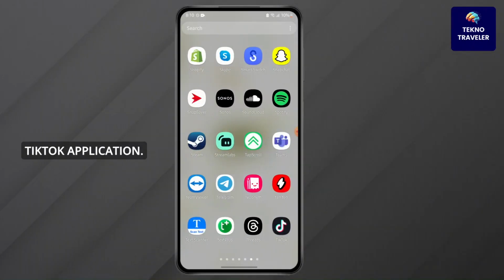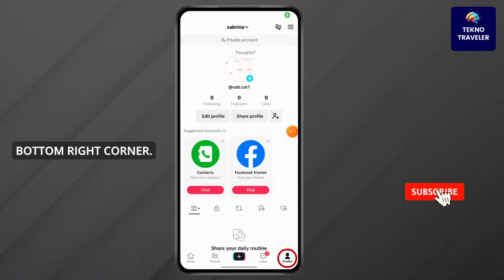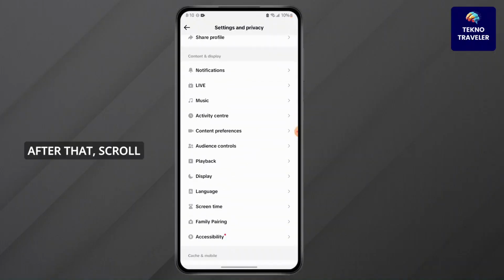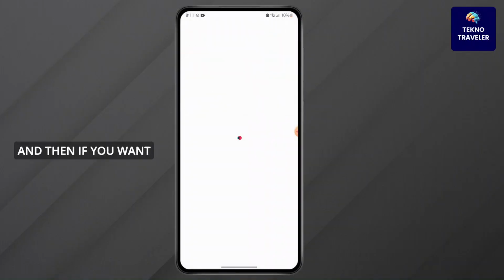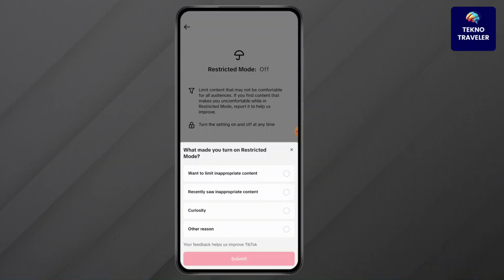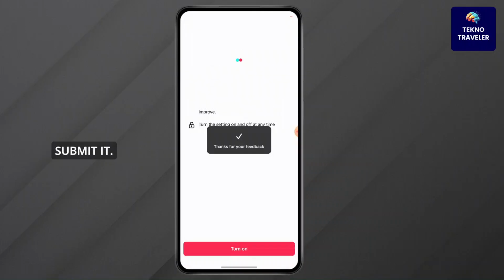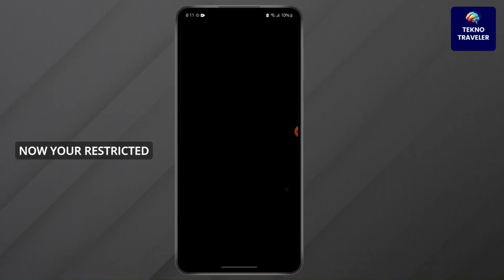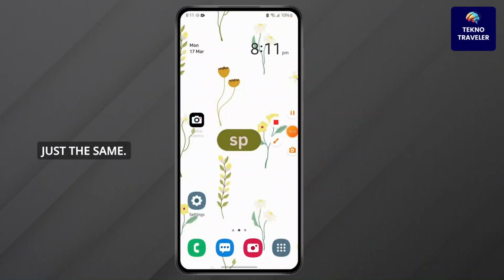HOW TO ENABLE OR DISABLE TIKTOK RESTRICTED MODE [GUIDE]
Intro Paragraph:
Learn how to enable or disable TikTok Restricted Mode in this quick guide. Perfect for managing screen time, filtering sensitive content, or fixing issues when features are blocked. Step-by-step tutorial with updated 2025 settings.

What You’ll Master:

Enable TikTok Restricted Mode

Disable or turn off Restricted Mode

Set parental control settings

Fix Restricted Mode not turning off

Manage TikTok content filter options

Adjust passcode and privacy settings

Engagement Booster:
Pro Tip: If Restricted Mode won’t turn off, double-check the passcode and update TikTok to the latest version.